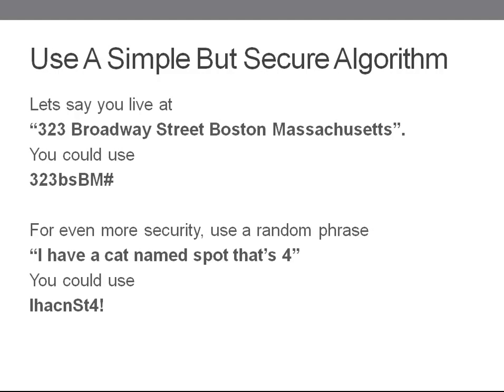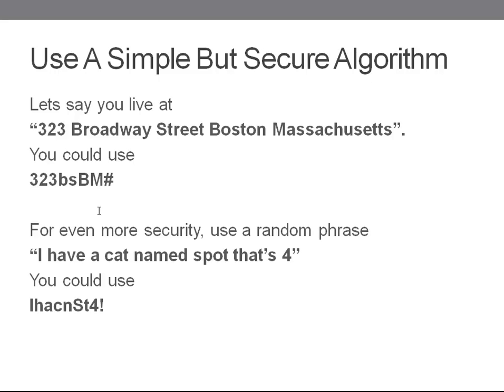Learn Complete Wordpress Security - Chapter 3- Safe and Secure Passwords